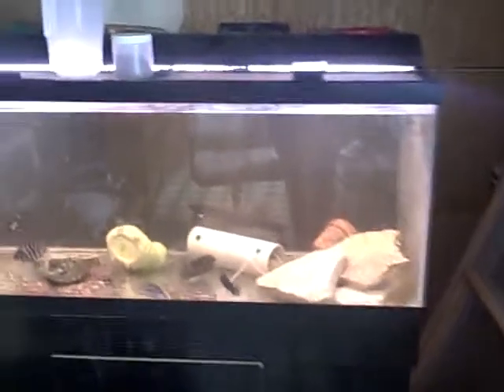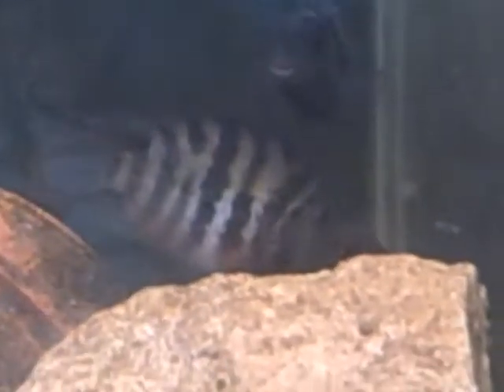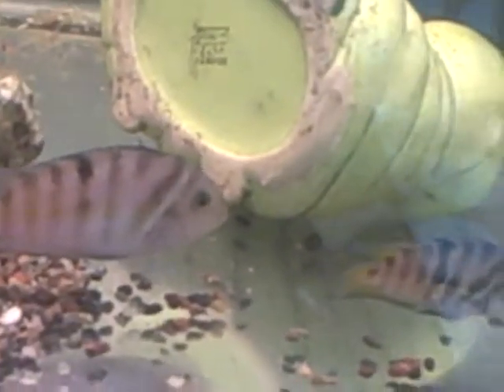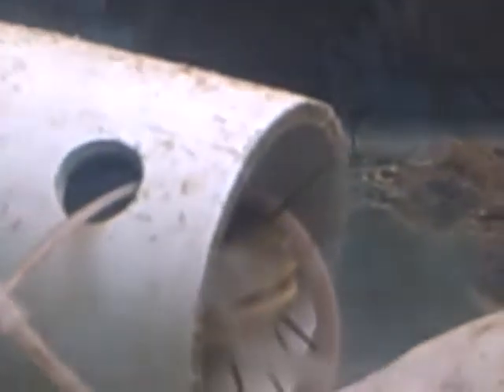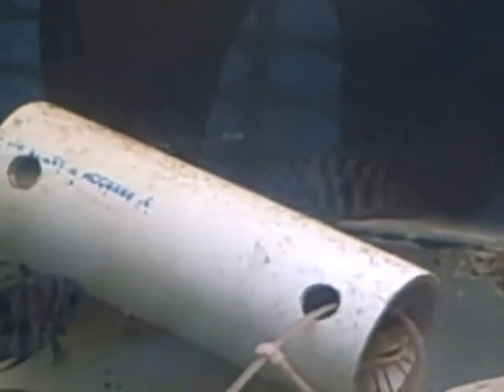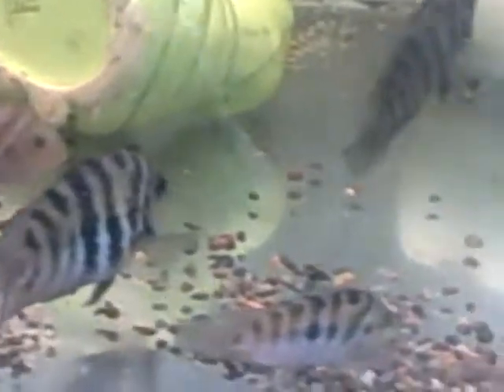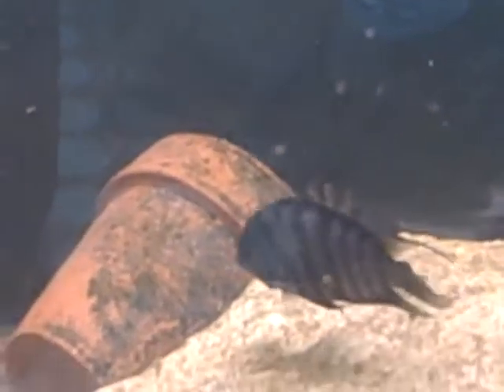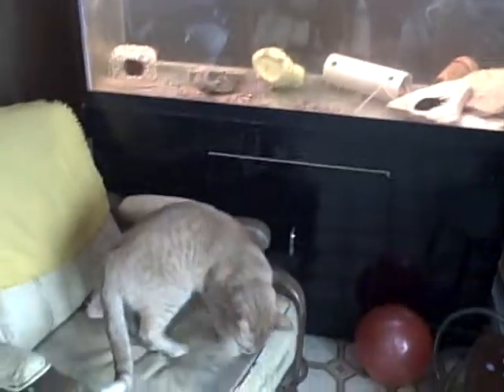Pondscape - 2008 - Breeding Stock - Convict Chichlids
Convict Chichlids (Pond Sized)
The Convict cichlid (Amatitlania nigrofasciata) is a species of fish from the family Cichlidae, native to Central America, also known as the zebra cichlid. Convict cichlids are popular aquarium fish and have also been the subject of numerous studies on fish behaviour. In natural habitats, the species feeds on crustaceans, small fish, insects, various worms, plants and algae. In 2007, the species was moved from the genus Archocentrus to a new genus, Amatitlania based on a study of Archocentus species by Juan Schmitter-Soto. However, a 2008 study led by Oldrich Rican has suggested that all the species in Cryptoheros and Amatitlania, including Amatitlania nigrofasciata, should be moved into the genus Hypsophrys. A number of synonyms exist for this species including: Archocentrus nigrofasciatus, Cichlasoma nigrofasciatum, Cryptoheros nigrofasciatus and Heros nigrofasciatus. Convict cichlids are endemic to the lakes and streams of Central America. In particular, the species occurs along the eastern coast of Central America from Guatemala to Costa Rica, and on the western coast from Honduras to Panama. Convict cichlids prefer moving water, and are most frequently found in habitats with cover in the form of rocks or sunken branches. Convict cichlids are relatively tolerant of cool water, an ability which has allowed the species to colonise volcanic lakes at elevations of 1500 m (4920 feet). At four natural habitats of the convict cichlid in Costa Rica, the pH was found to range from 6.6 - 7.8, while alkalinity ranged from 63 to 77 ppm CaCO3. The daily water temperature ranged from 26-29 °C (79-84 °F). The species also occurs outside its natural range in Australia: in the warm effluent of power stations in Victoria, and in tropical Queensland. In addition to Australia, the species has been introduced to Réunion, Japan, Mexico, and the USA. Convict cichlids are easily maintained and bred in aquariums. The aquarium should be decorated to mimic the natural environment and should include rocks and artificial caves for breeding. The species is an unfussy omnivore and most types of prepared fish foods are readily accepted. The species will also consume aquarium plants. Convict Cichlids are aggressively territorial during breeding and pairs are best kept alone in suitably sized aquariums. It has been suggested that brood care is reduced in aquarium strains. Due to the tendency of the species to dig, external filtration is recommended over undergravel filter systems. The relatively small size of this species, along with ease of keeping and breeding, make the convict an ideal cichlid for beginners and advanced aquarists alike interested in observing pair bonds and brood care in the aquarium. In very large environments, these fish tend to grow rather large, their body and fin structures become more elaborate and their gray-ish color turns into more of a neon purplish-blue. When understanding the psychology of these fish, they can be made to co-exist with things such as guppies, sword tails and other fish that they would normally hunt down and kill. Doing this is not recommended unless you already know what the hell you're doing :)